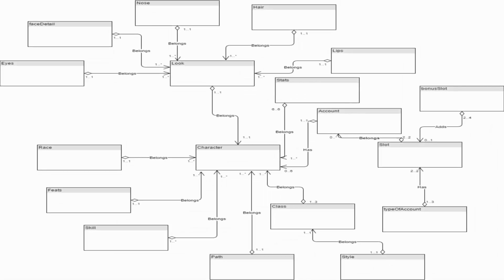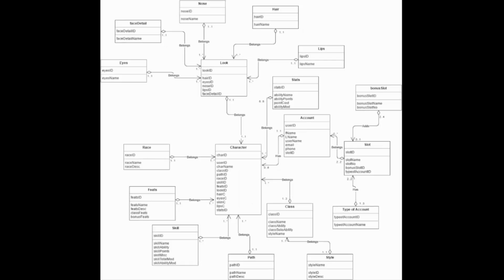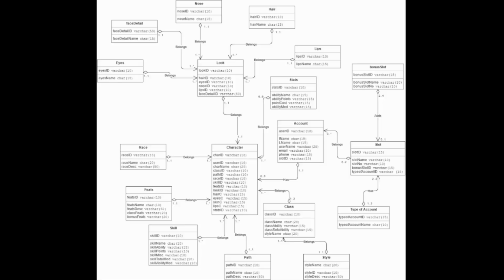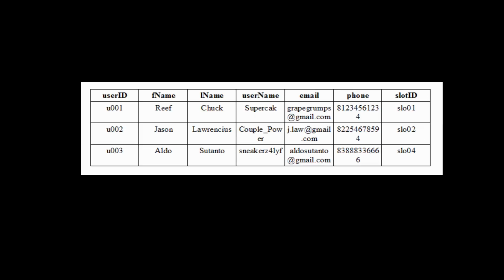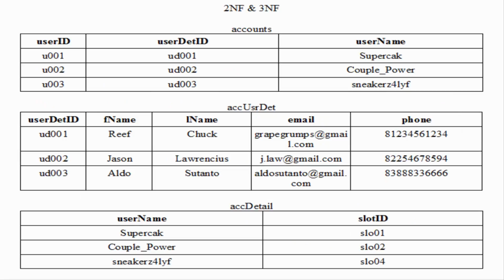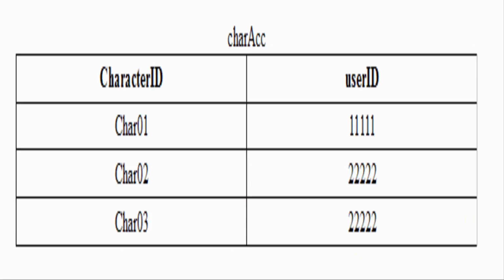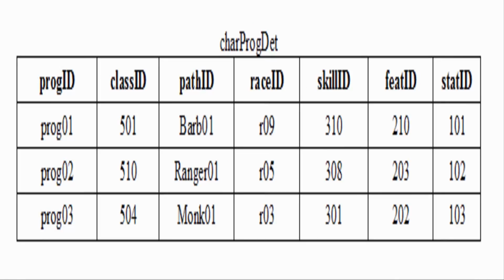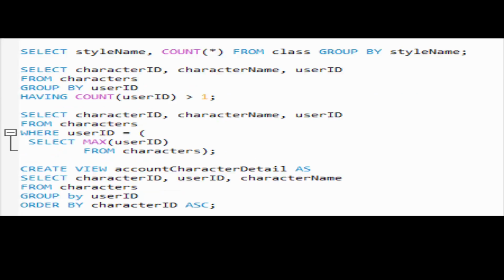Group Project: Dungeons & Dragons Online Database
A group project for Introduction to Database course from BINUS UNIVERSITY INTERNATIONAL major Information System batch 2019. This visual presentation was prepared by Aldo Joshua, Jason Antonio, M.Rifqi Nabih Didi, and Rifki Wicaksono